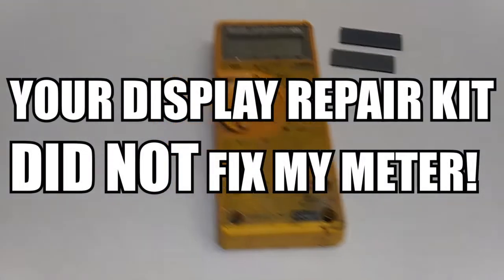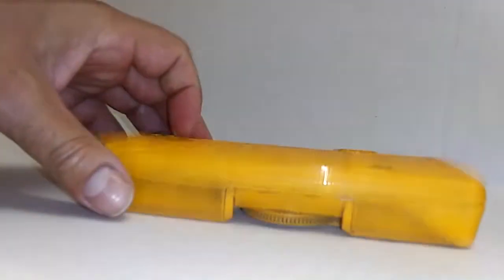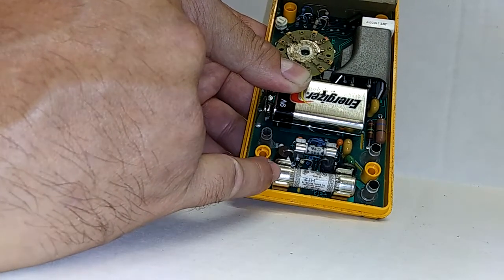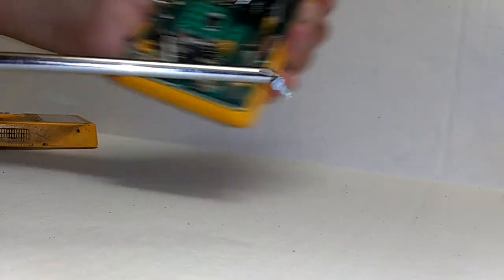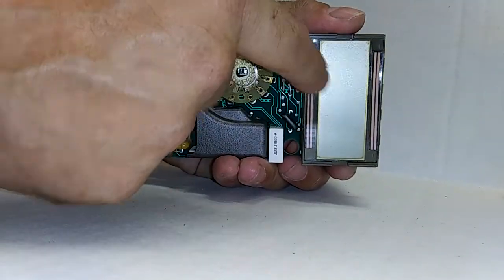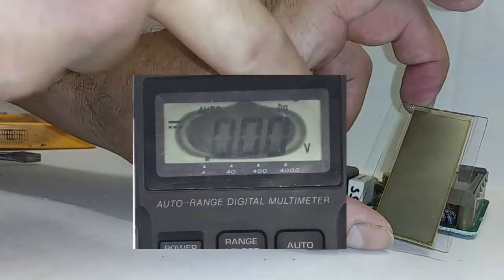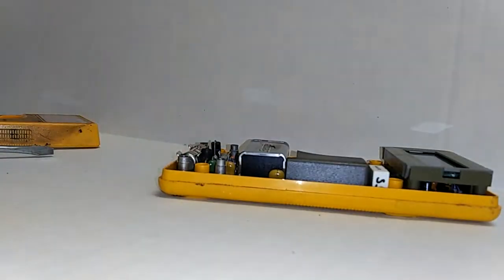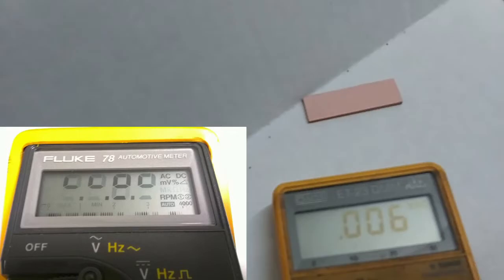Fluke 23 Dim Display Fix No Music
Does Your Fluke Multimeter LCD Look Like This? Faded LCD Problem That Our Kits Won't Fix

How do I know if I need a new display?

If Your Fluke Multimeter Display Looks Light in appearance like the Mac Tools ET-23 DMM (Fluke 23) in this video, then our Display Repair Kit WILL NOT work.

If all of the segments are visible, yet evenly light in color, dim, and not dark and clear, then our display kits will not work for your Fluke multimeter.  It may require replacing the LCD.

If your Fluke Multimeter Display looks like the samples within the video, then you're in the right place, and our Display Kits will work.  For more information on our kits for the Fluke 21, 21 Series II, 23, 23 Series II, 29, and 29 Series II:

Either way, there is something to be learned from this video.  We show you how to disassemble your Fluke 23 step by step.  These steps will be the same for all Fluke 70 Series Multimeters as well, including the Fluke 70, 73, 75, 77, and 78.

We break down the Fluke 23, or Fluke Mac Tools ET-23, to show you step by step how to replace Fluke 20 series, and 70 Series Multimeter elastomeric connectors.

Step by step break down of a Fluke 23 Multimeter.  This will apply to Fluke 25, 70, 70 III, 73, 73 Series II, 75, 77, 78, and 79.  This will also apply to Fluke 50S, 50D, 51, and 52 Thermometers.  The general style is the same on all of these Fluke 70 Series, and Fluke 70 Series II Multimeters.